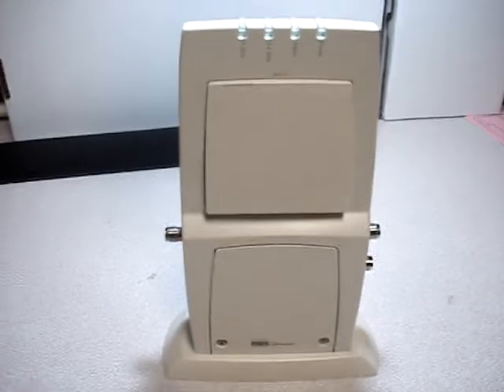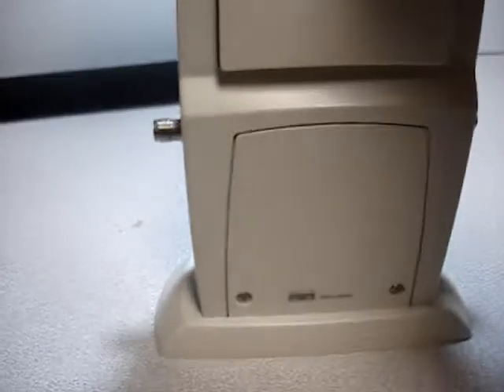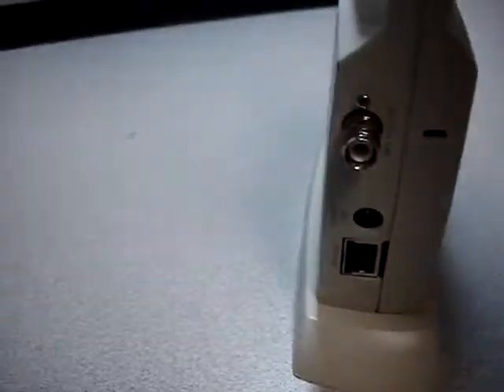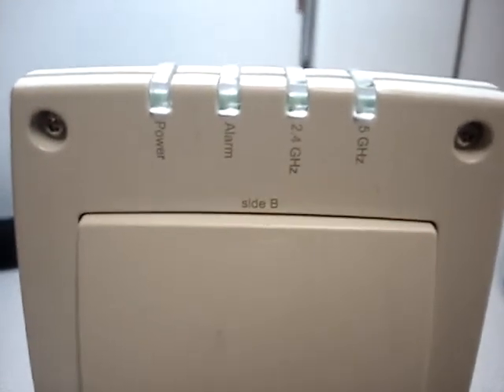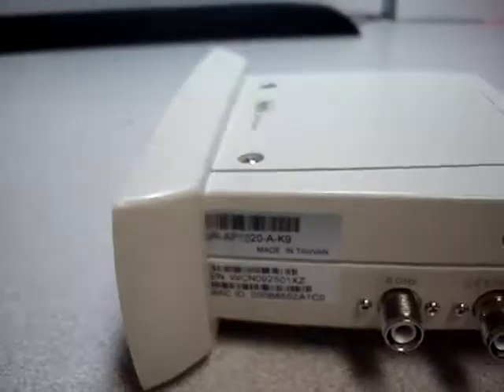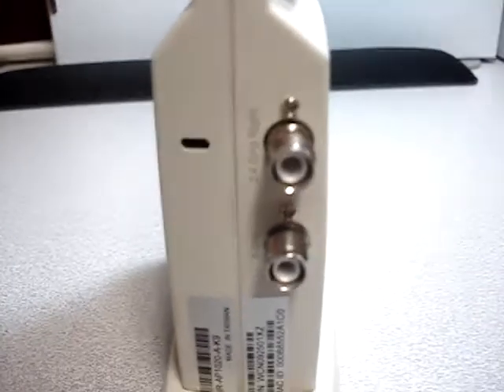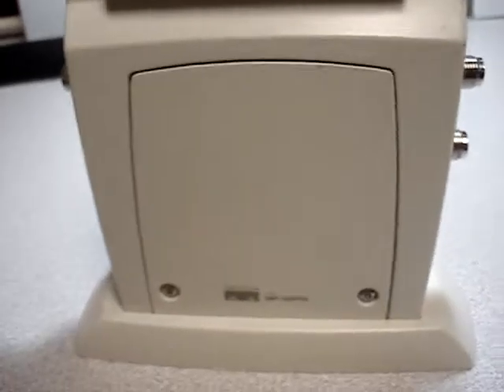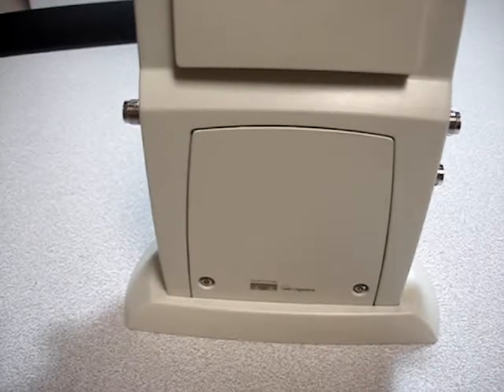Closeup of a Cisco AP1020 Access Point Air-AP1020-A-K9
eBay Listing